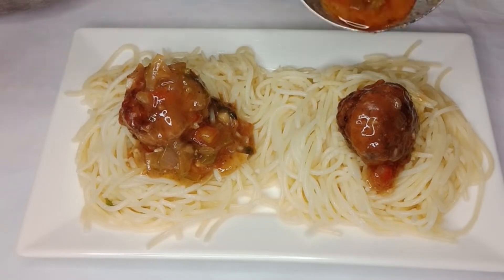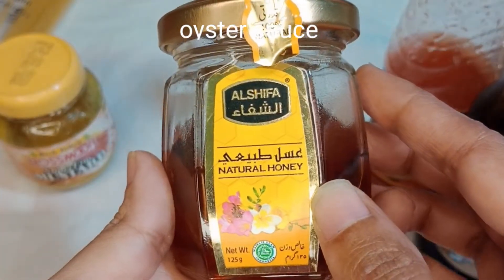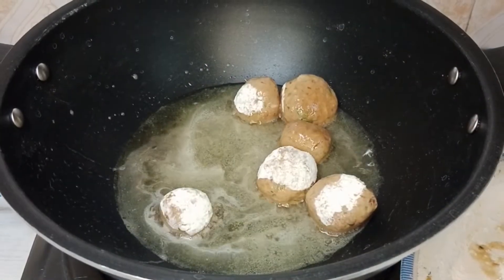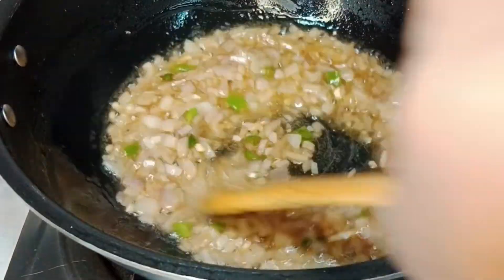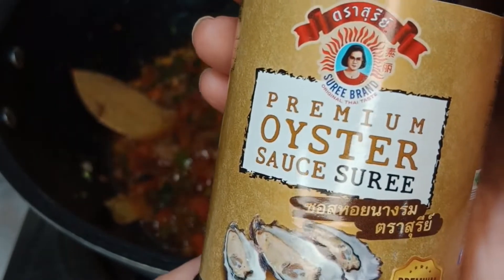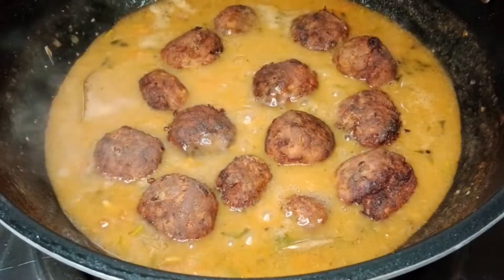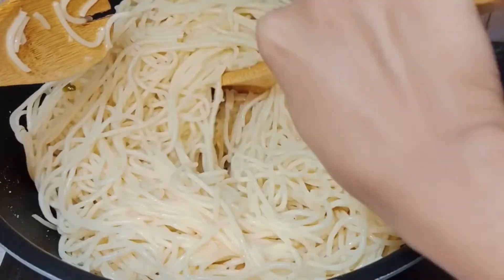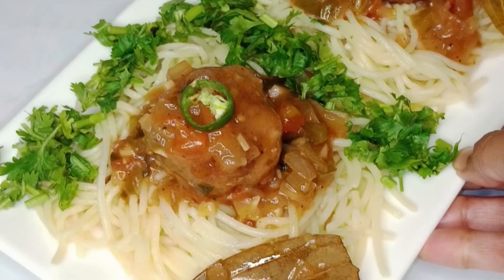Slurry meatballs with garlic fried spaghetti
In K.Z Kitchen we will learn how to make slurry meatballs with garlic fried spaghetti. How to make a fabulous gravy and delicious slurry meatballs.